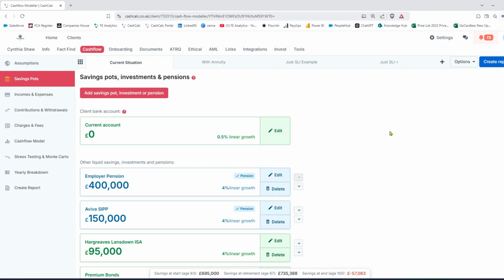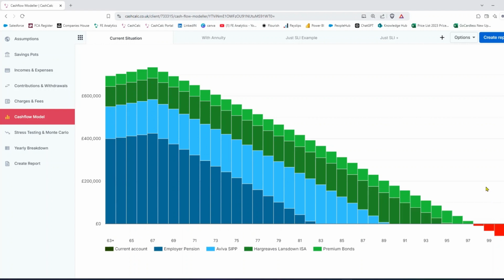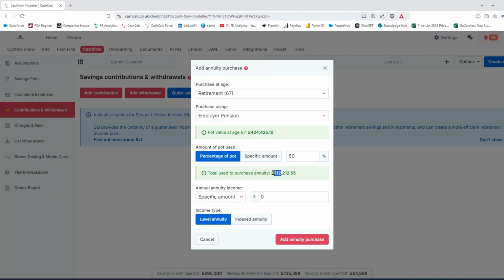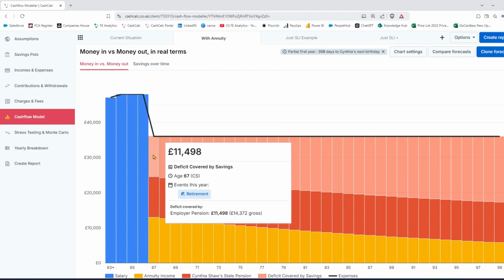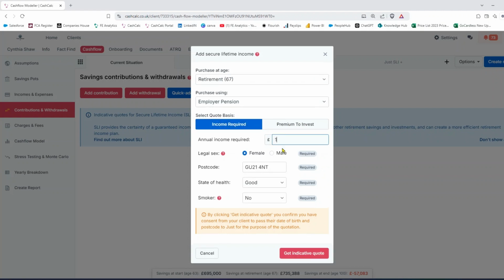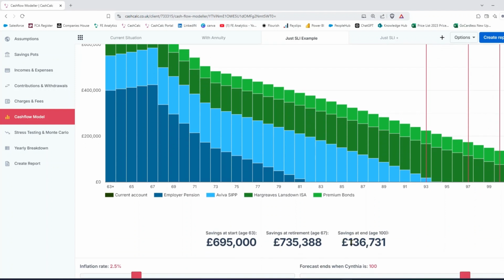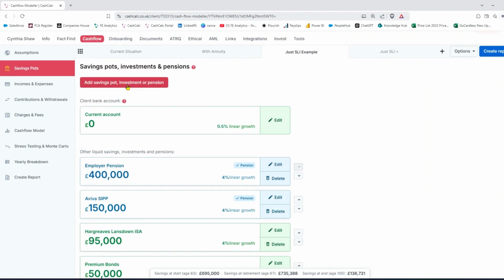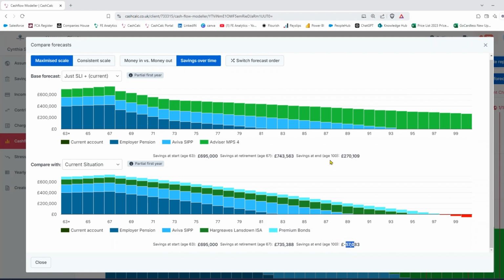FE CashCalc Tip Guaranteed Income